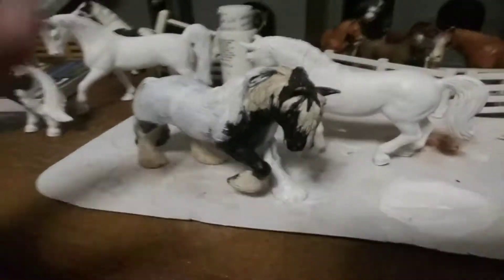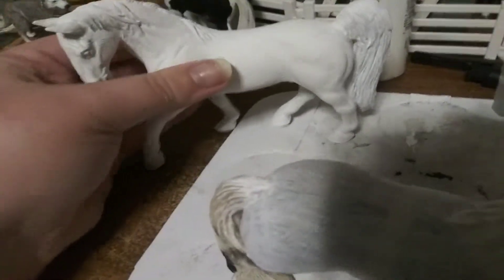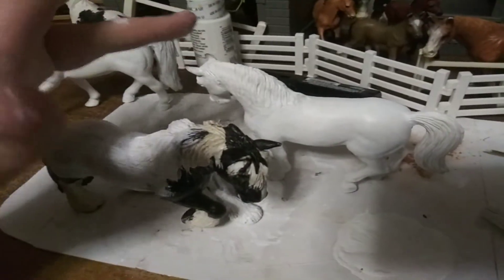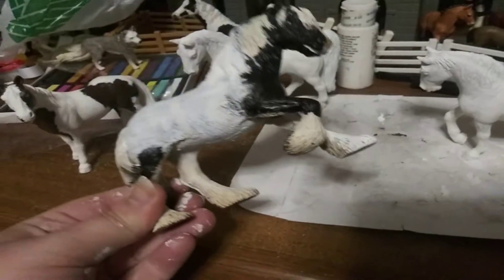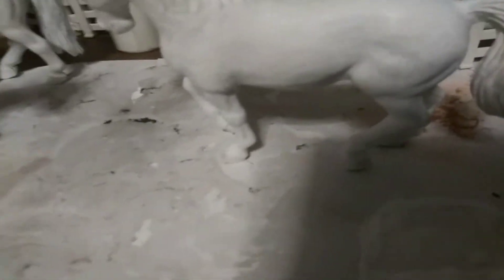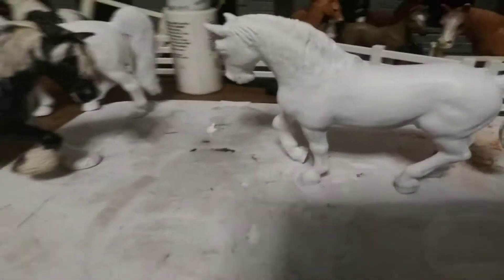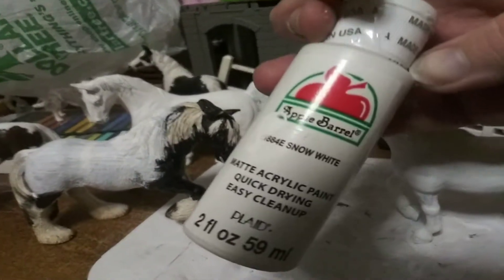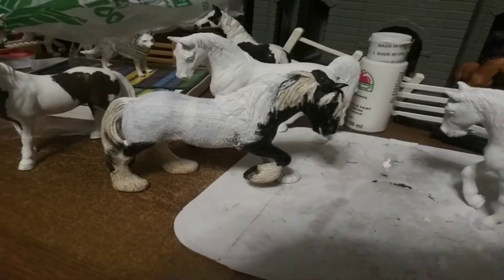Some more projects I am starting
Started primming three other Schleich horses 1 of which is already to get it's base coat color started but the other two I just started primming.